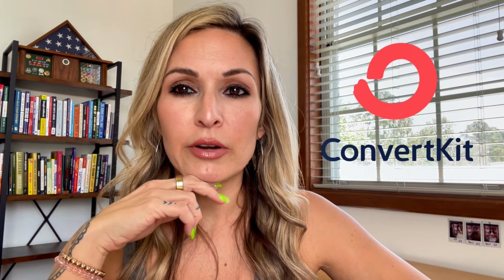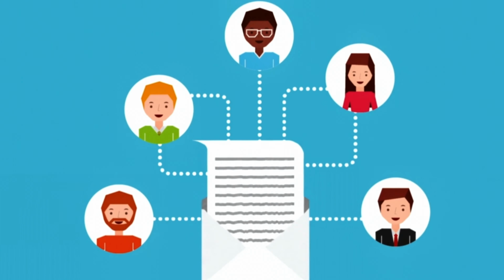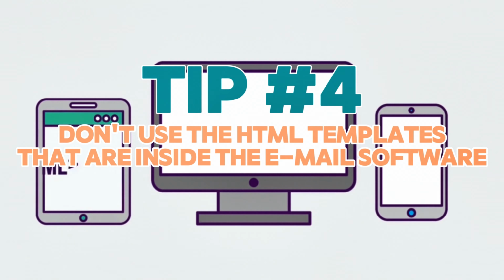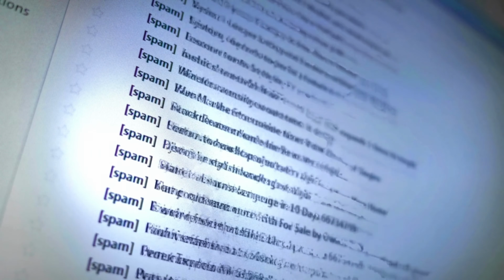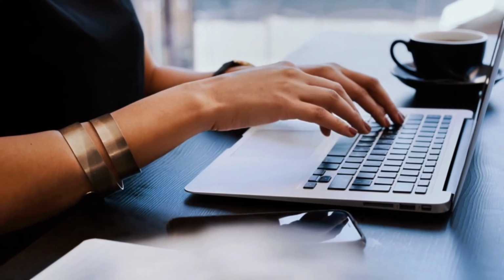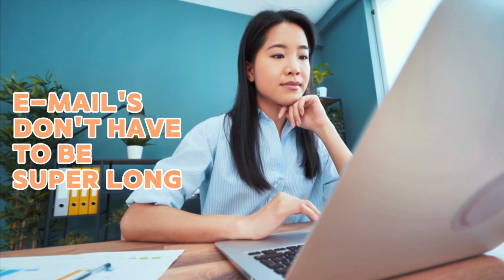5 Tips to INSTANTLY Avoid Emails Going To Spam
Want to learn how to improve email deliverability, increase email open rates and avoid emails going to spam folder in Gmail, Yahoo, Outlook, Hotmail+? In this video, I share five of my best tips on HOW TO IMPROVE EMAIL DELIVERABILITY so that your emails have a higher chance of hitting the email inbox.

00:00 Improve Email Deliverability
00:31 Tip Number 1
01:29 Tip Number 2
02:13 Tip Number 3
03:34 Tip Number 4
04:33 Tip Number 5
06:07 Free Gift

Most entrepreneurs have tried running ads before, but it didn't work so they gave up.

This means they are NOT leveraging the #1 search engine in the world to get new clients.

But I’ve created an easy & proven way to increase your visibility online with YouTube Ads & landing pages optimized for SMS marketing so you can bring in leads even while you are sleeping.

I’ve spent over 3 million dollars & the last decade researching, testing, and implementing all of the YouTube Ad hacks and discovered how to create effective & data-driven ads to increase your online presence.

→After helping build a 7 figure business AND an 8 figure business off the back of YouTube ads, I’ve created a system people can replicate. Now anyone can create effective Youtube Ads your prospects will love, all without technical expertise or wasting away your entire ad spend.

If you want to learn more about how I can implement this for you, email the word "YOUTUBE" to me at

Xoxo
Val